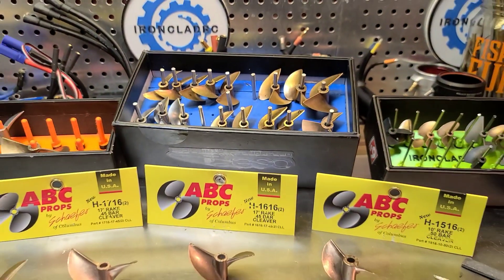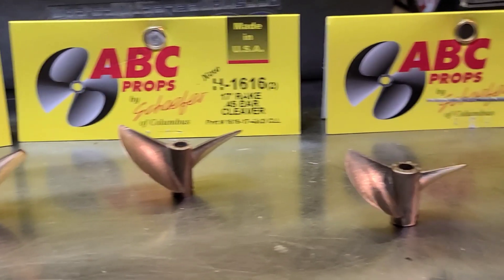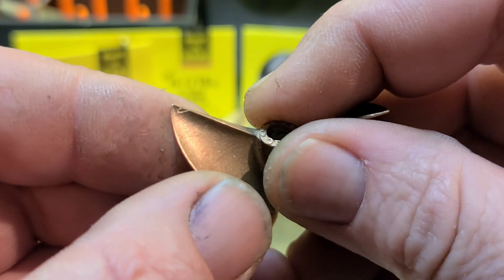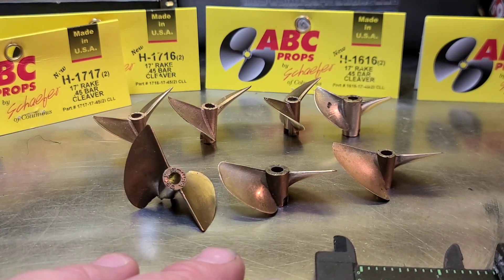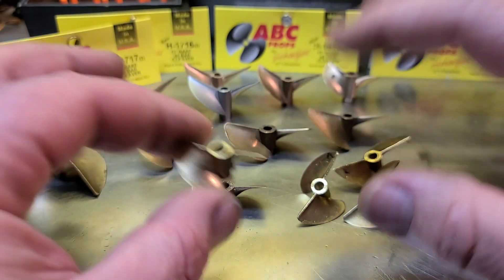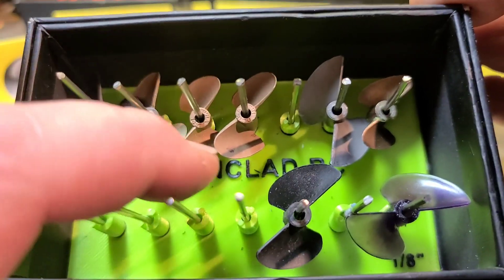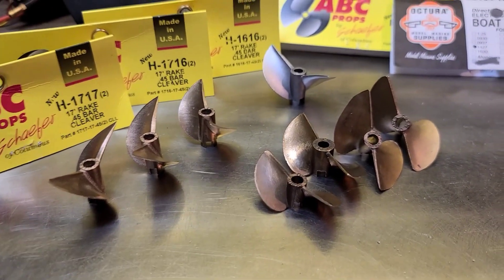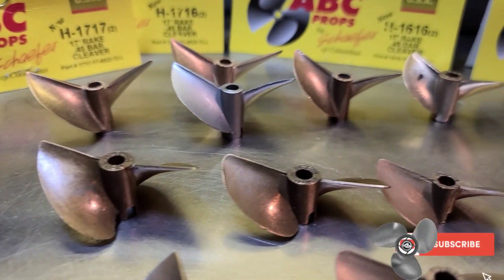ABC Prop Identification & Comparison - Octura, Proboat, Pranther, Aquacraft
3d Printed Prop box email Rob

Just got a few new abc and octura props in, figured I'd share some information with my viewers.  Once I get the props balanced we will see how they preform on some boats.